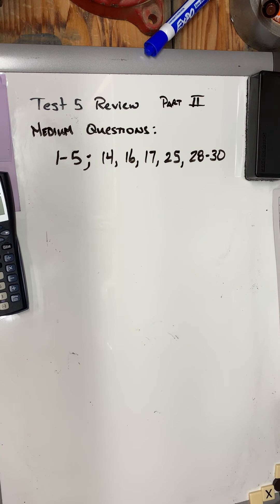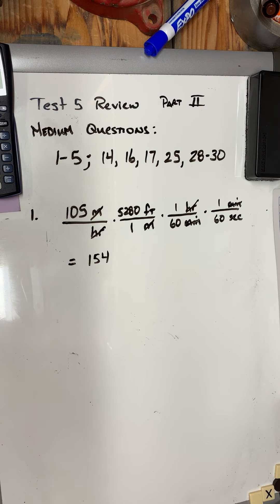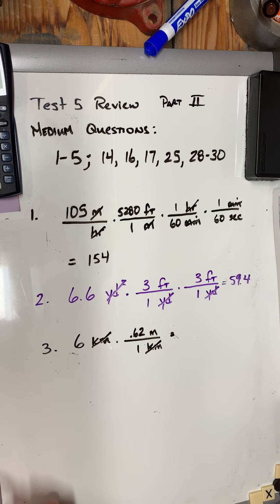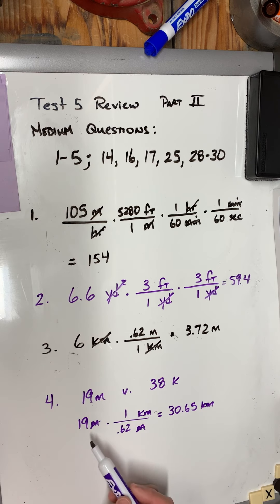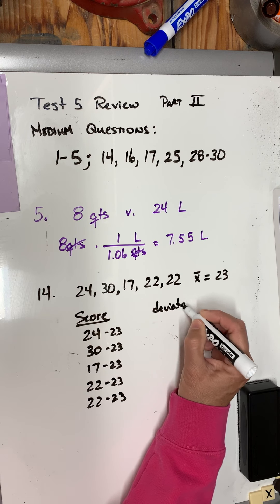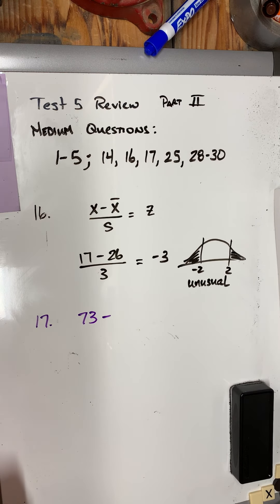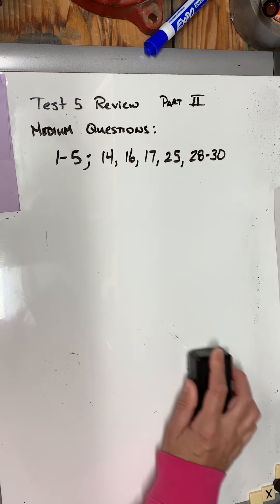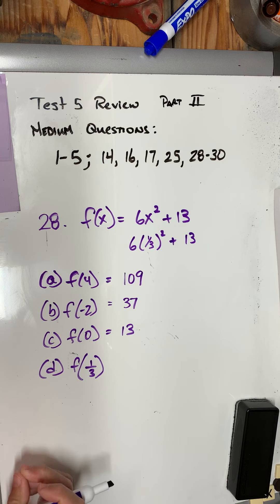Test 5 Review (Medium) Questions